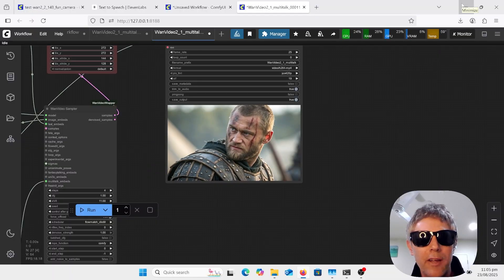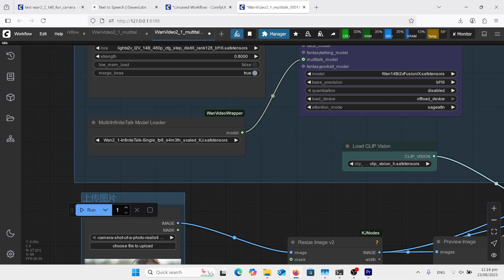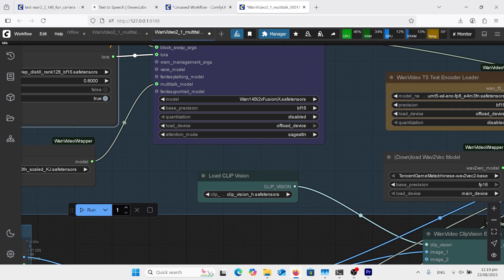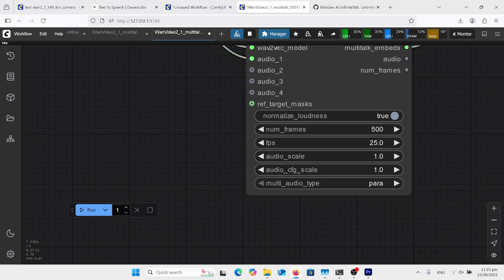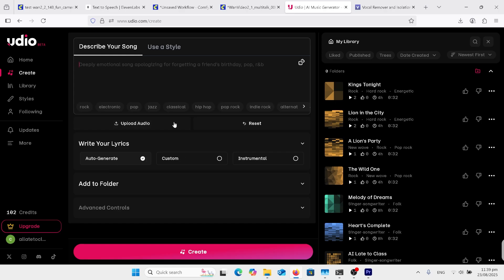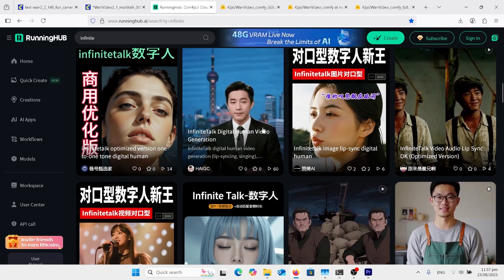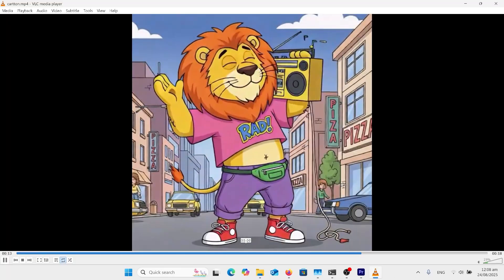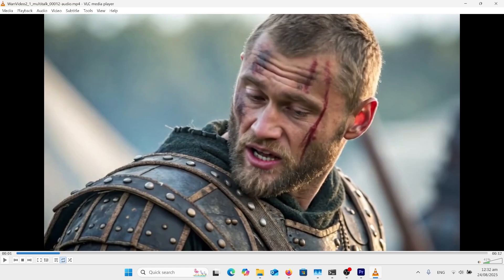InfiniteTalk AI talking and singing forever. Best ComfyUI workflow guide install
InfiniteTalk ComfyUI  best workflow Image to video and video to video AI using Wan 2.1 FP8 links to GGUF. Better than MultiTalk Runway Act One/Two  Long videos ComfyUI. Talking avatar, AI animation with Wan 2.1 Lip sync .  open source .  Learning AI easy Tutorial. Installation, Setup, Configuration, Workflow, Automation, Python, Script, Coding. Guide, Course, Masterclass, Professional, Advanced, Editing, Design.